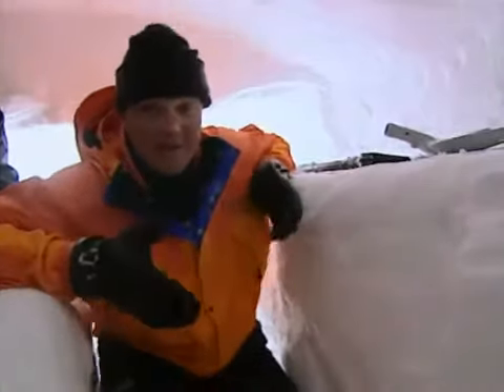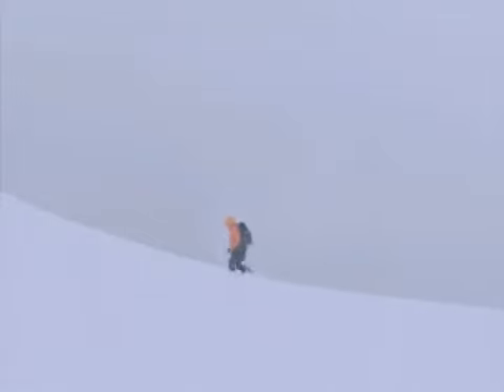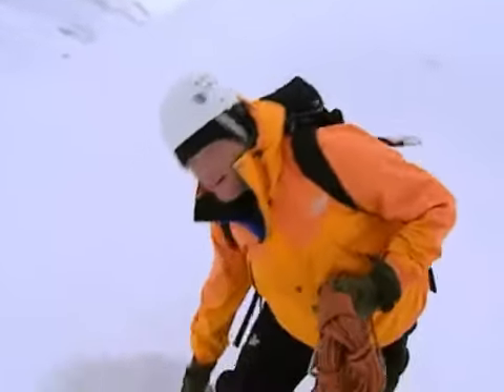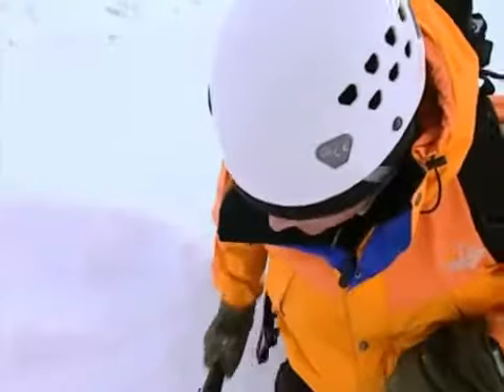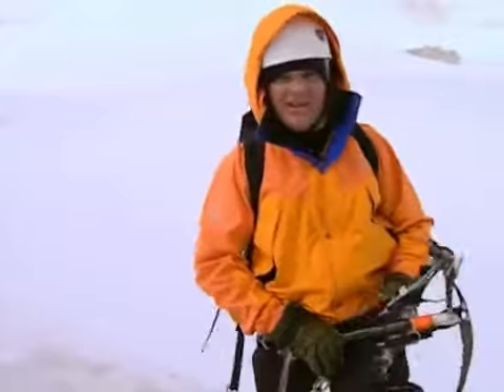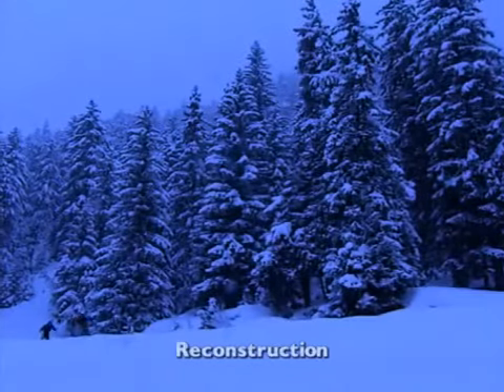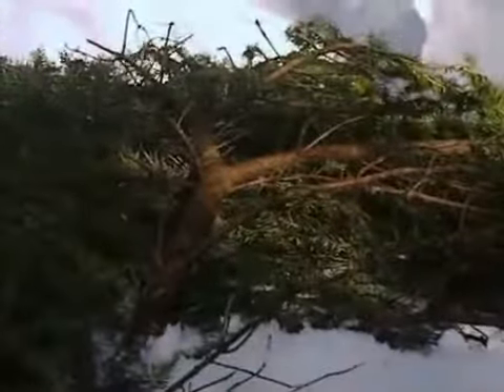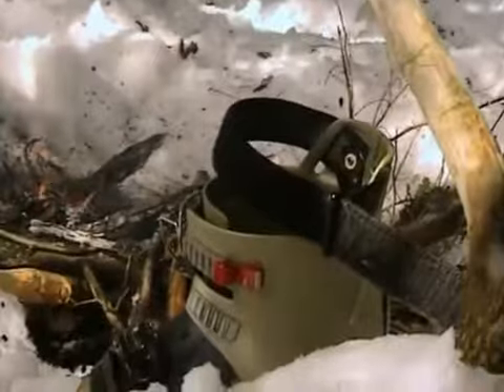Patriot Armory Presents Extreme Survival Mountain Survival - 2-3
Mountains are beautiful and majestic, but also potentially dangerous for the unwary or unlucky traveller. It has been said that a little knowledge can be dangerous but in this programme we encounter a situation where a little knowledge saved two lives.  Get this series of videos and more